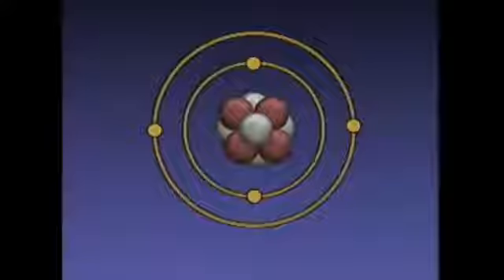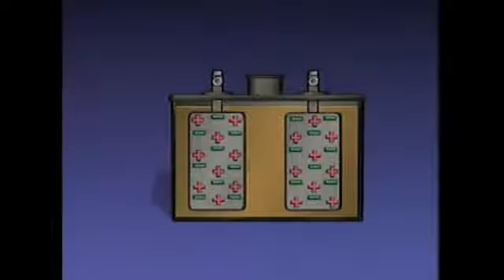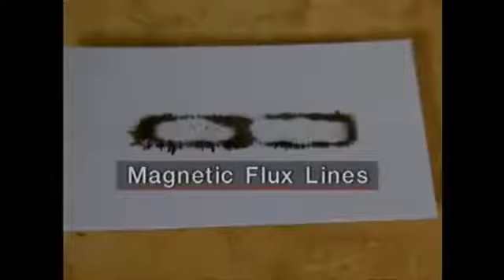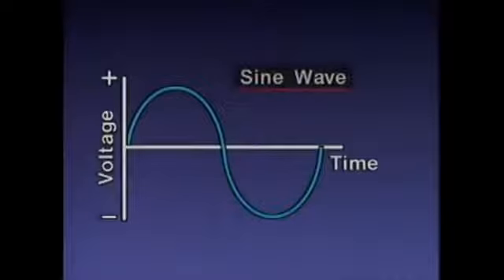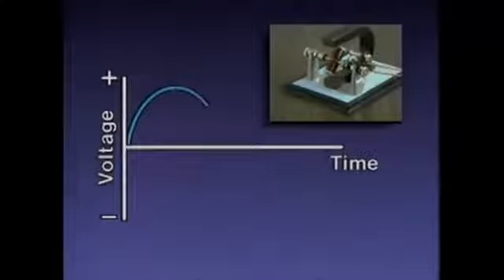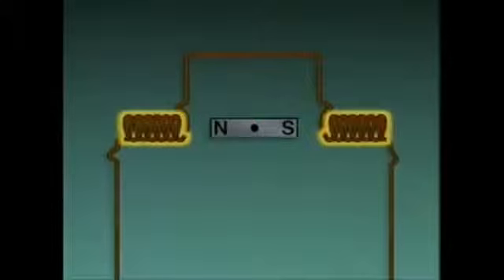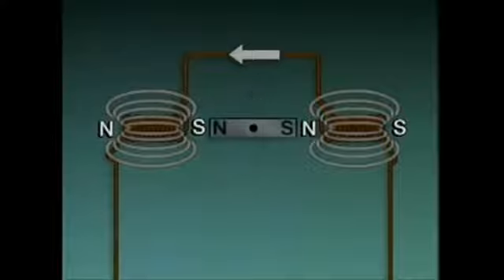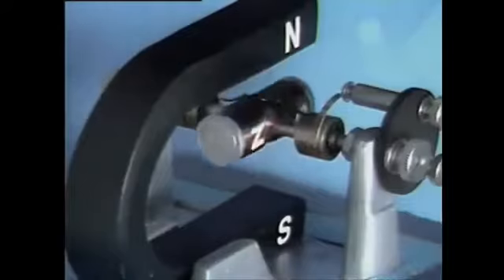Basic Electrical Principles 1-12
Basic Electrical Principles